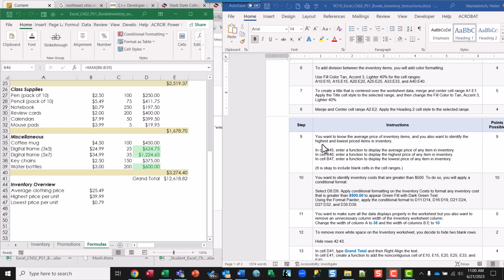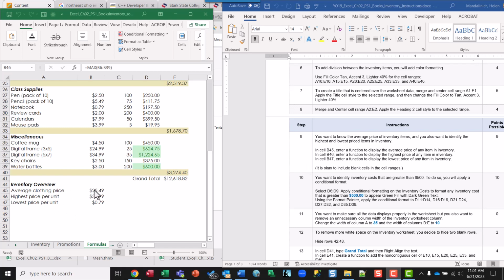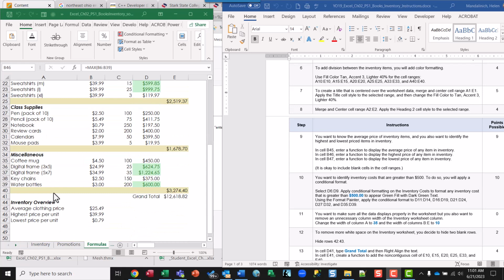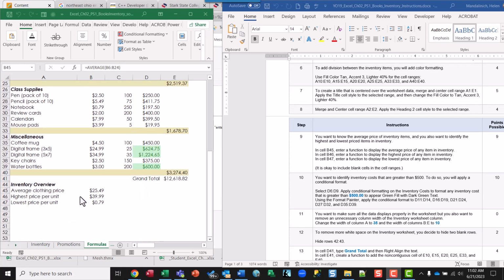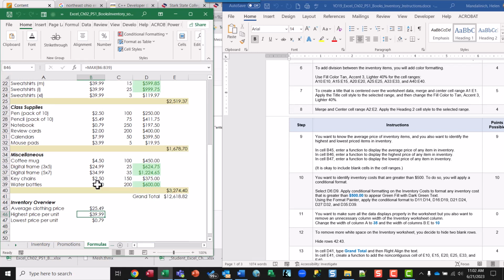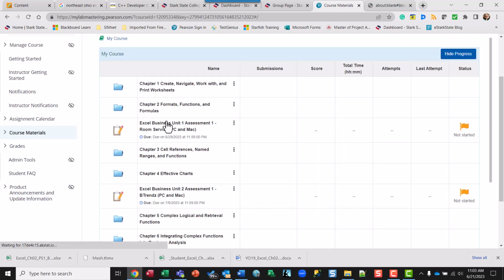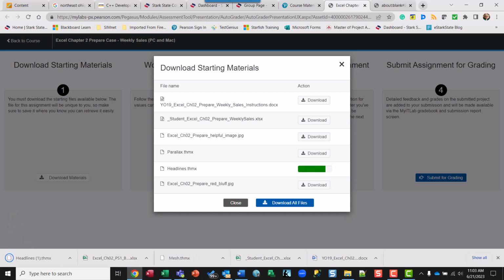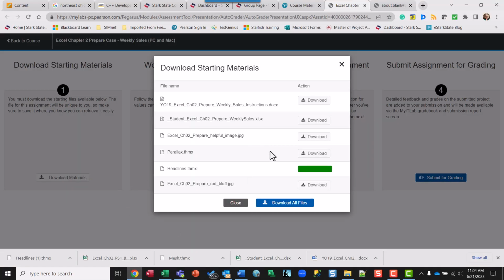Amanda Ch2 Help